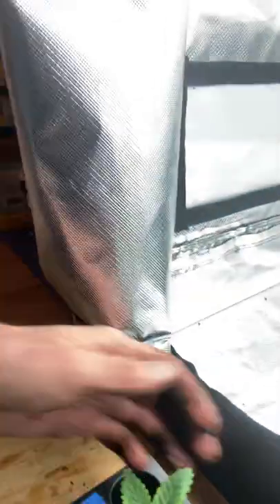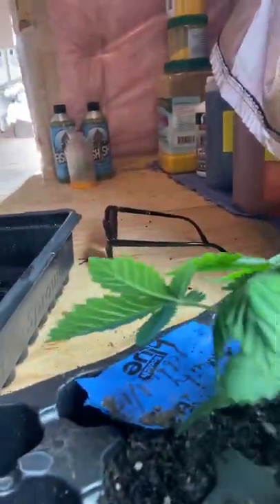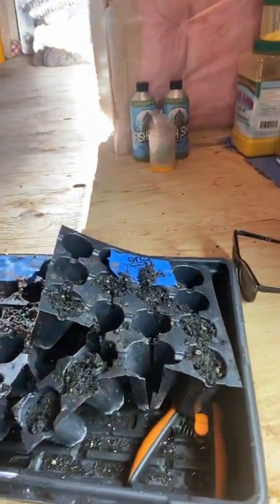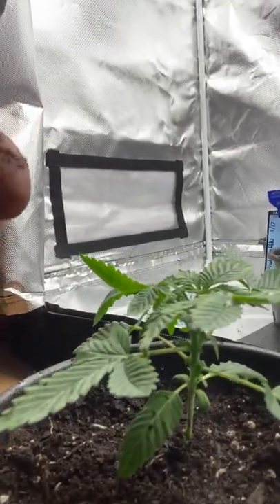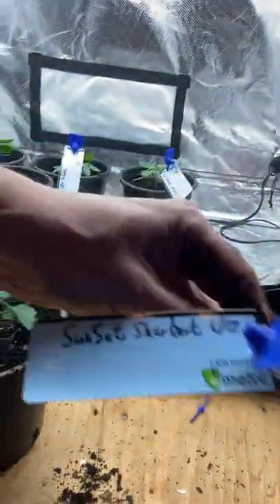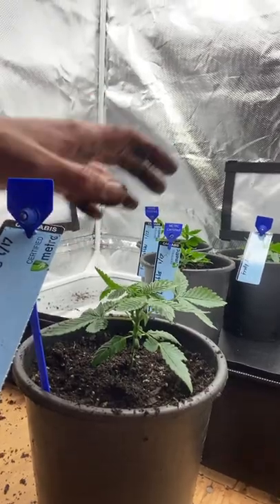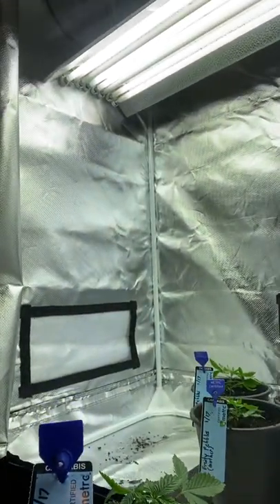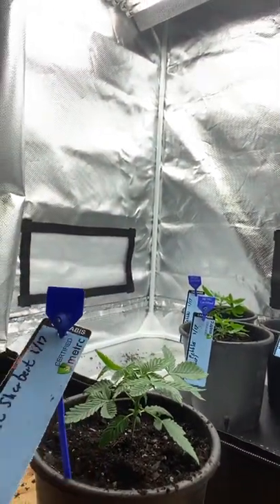Transplanting Cannabis Clones & Colorado METRC Tagging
Transplanting Cannabis Clones
METRC CANNABIS tracking system
Early cannabis nutrition